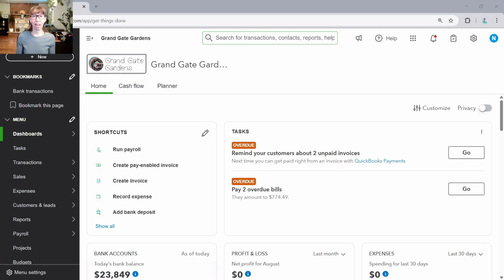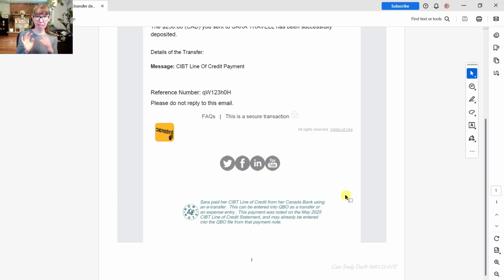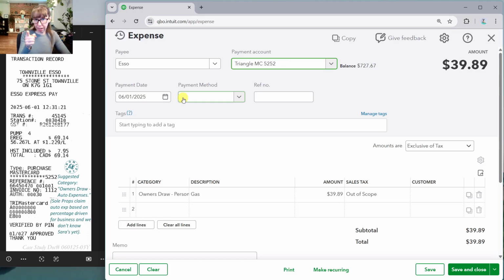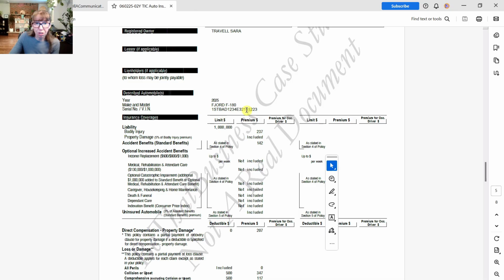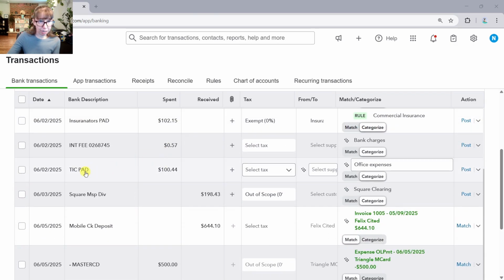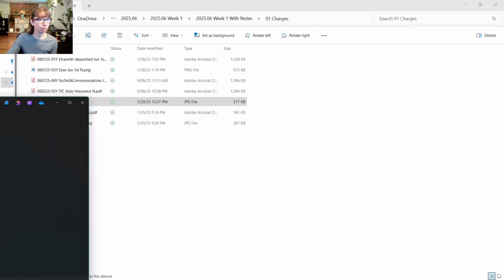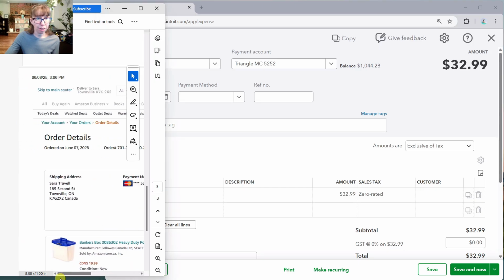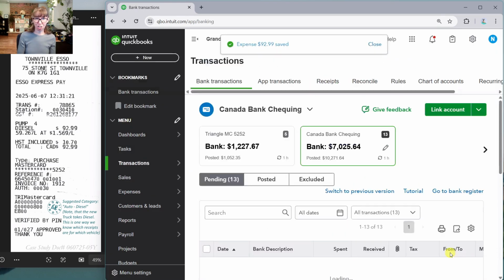Grand Gate Gardens Continuous Case Study Video #11 - Jun 2025 Wk 1 Charges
June Week #1 is split into four separate videos.  This video covers the charges folder of the first week of June 2025 for Grand Gate Gardens, and highlights how tax on insurance (RST) is not a claimable credit for GST/HST.

This Video covers the charges folder for June 1st to 7th  2025, and in it I turn on the New QBO AI Bank Feed Interface!

0:00:00 Beginning
0:01:05 Uploading the bank feeds
0:04:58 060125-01Y Etransfer Deposited June 1st
0:06:44 Entering a Transfer (and why you should only use this screen for transfers)
0:08:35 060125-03Y Esso June 1st
0:10:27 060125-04Y GoTellACommunications June 2025
0:11:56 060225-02Y TIC Auto Insurance
0:12:51 "Tax" on Insurance expense is not a claimable GST/HST ITC (RST vs HST)
0:14:06 Keep a mileage log when first purchasing a vehicle, even if the new vehicle is only used for business
0:15:12 Turning on the new QBO AI Bank feed
0:17:59 Adding the TIC Insurance from the bank feed and creating a bank feed rule
0:23:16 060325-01Y HD June 3rd
0:25:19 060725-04Y Amazon Jun 7th
0:29:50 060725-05Y Esso June 7th